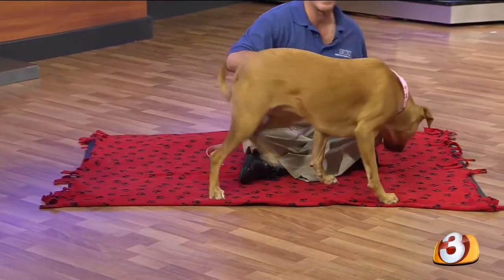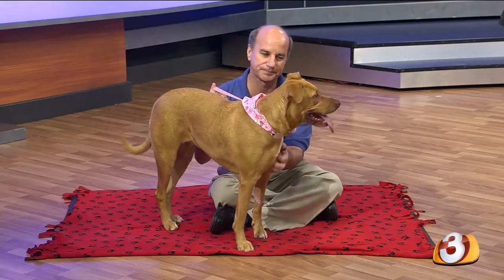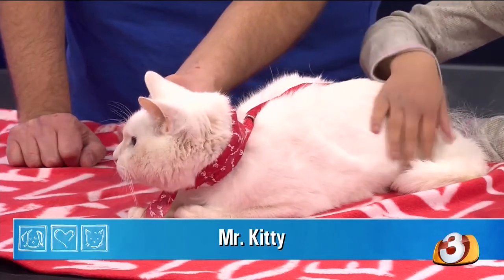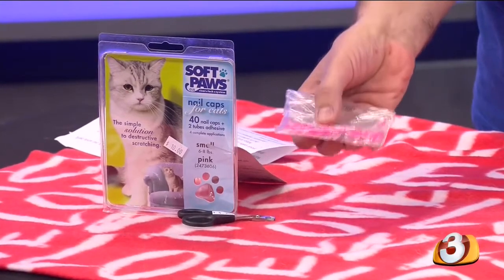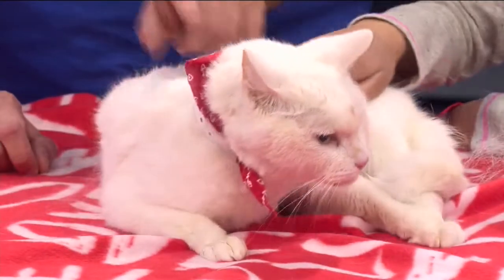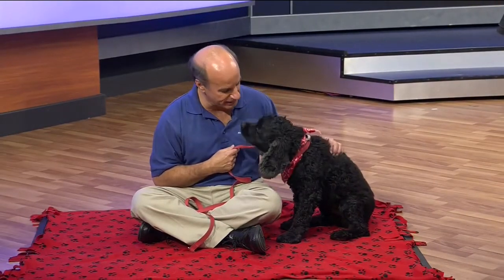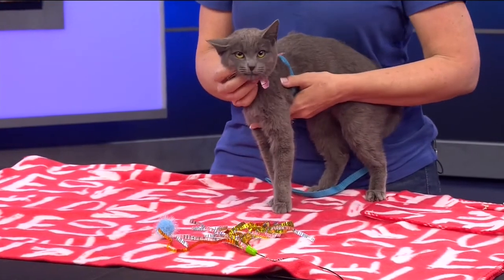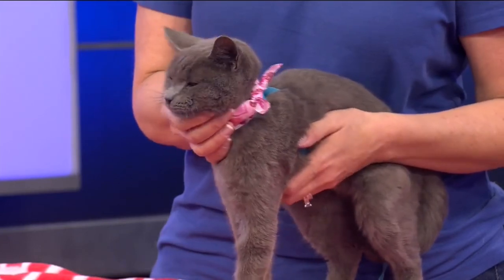Pets on Parade: 2/11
Arizona Humane Society's Pets on Parade (3TV)